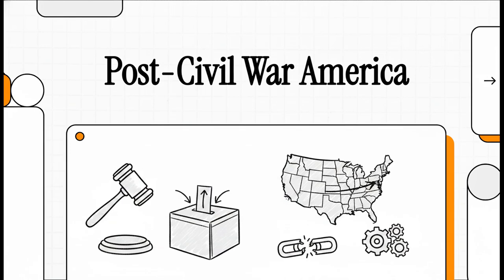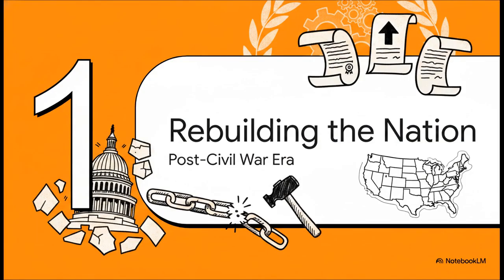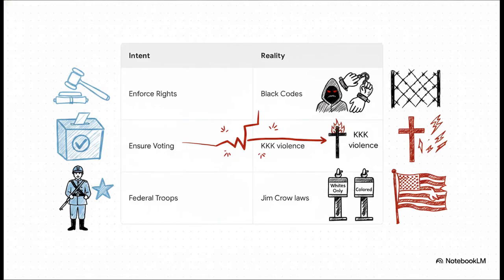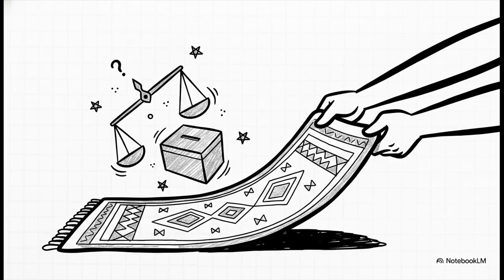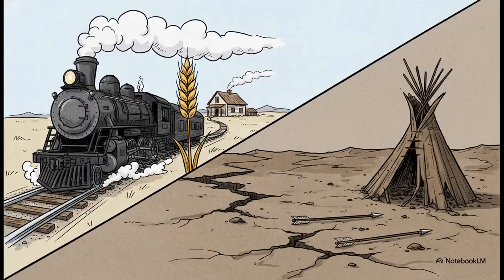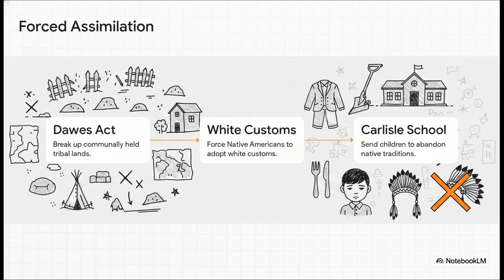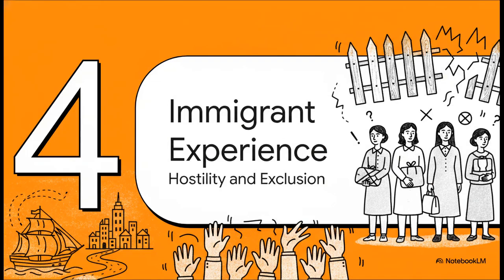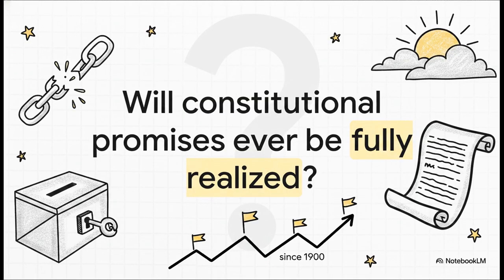Post Civil War America